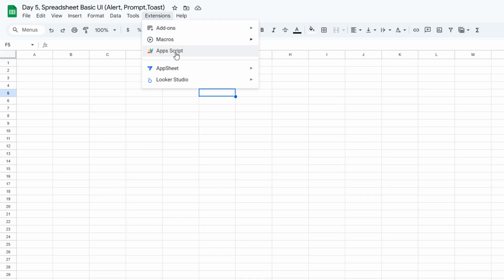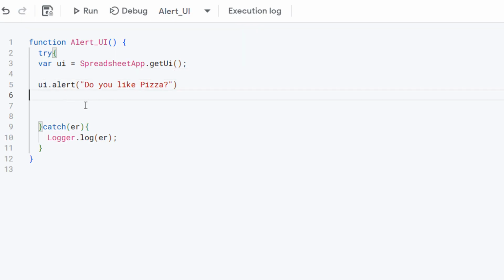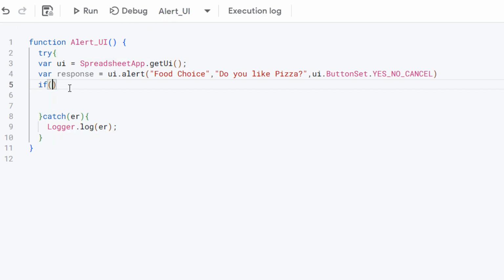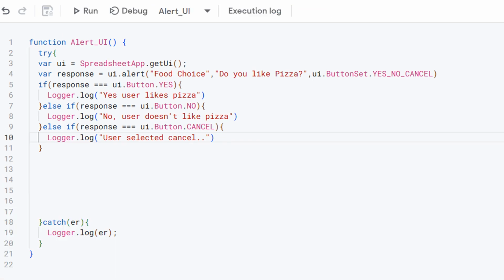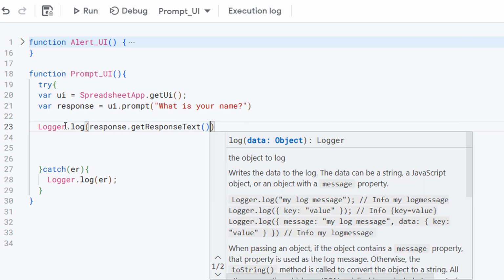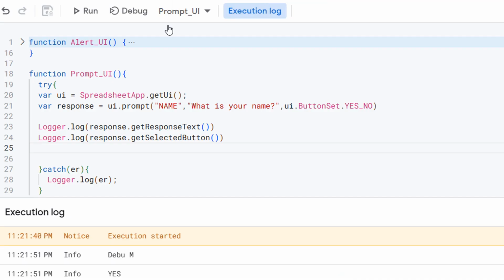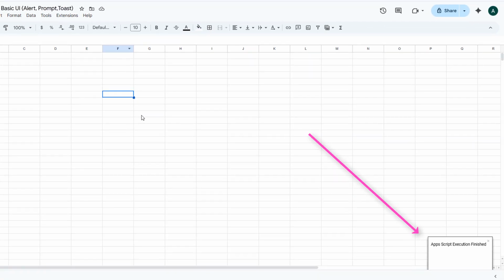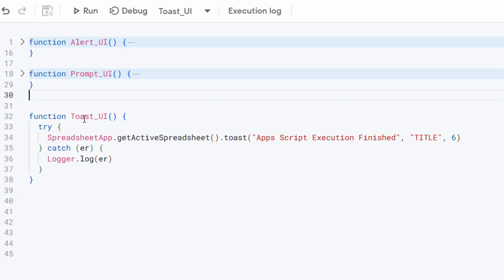How to Create Toast, Alert & Prompt in Google Apps Script | Google Apps Script Tutorial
In this tutorial, you’ll learn how to create toast messages, alerts, and prompts in Google Apps Script. 🚀
These simple yet powerful UI elements help you interact with users in Google Sheets, Docs, and other G Suite apps.

🔑 What you’ll learn in this video:
How to show toast notifications in Google Sheets
How to create alert boxes for user confirmation
How to use prompts to collect input from users
Practical examples to enhance your Google Apps Script projects

Whether you’re a beginner or exploring advanced workflows, this step-by-step tutorial will help you build more interactive and user-friendly scripts.

✅ How to create toast in Google Apps Script
✅ Google Apps Script toast message example
✅ Show toast notification in Google Sheets with Apps Script
✅ Google Apps Script alert example
✅ Show alert dialog in Google Sheets
✅ How to use prompt in Google Apps Script
✅ Prompt user input with Google Apps Script
✅ Difference between toast, alert, and prompt in Apps Script
✅ Google Apps Script UI service examples
✅ How to display messages in Google Sheets with Apps Script
✅ Apps Script toast vs alert
✅ Google Apps Script prompt input value
✅ Apps Script alert with yes no options
✅ Apps Script toast duration example
✅ How to create custom alert in Google Apps Script
✅ Google Apps Script show popup
✅ Apps Script UI alerts and prompts
✅ Show message box in Google Sheets Apps Script
✅ How to get user input in Google Apps Script
✅ Apps Script alert box example
✅ Apps Script show toast with icon
✅ Google Apps Script alert confirmation dialog
✅ Prompt user to enter text in Apps Script
✅ Display messages using SpreadsheetApp.getUi
✅ Google Apps Script UI tutorial
✅ How to make toast notification in Apps Script
✅ Apps Script alert dialog yes no cancel
✅ Apps Script input prompt example
✅ Google Apps Script confirmation popup
✅ Apps Script toast success message
✅ Apps Script show alert with custom buttons
✅ Google Sheets popup notification Apps Script
✅ Toast notification duration in Google Apps Script
✅ Apps Script UI prompt for number input
✅ Apps Script get user input dialog
✅ Show popup alert in Google Docs Apps Script
✅ Toast notification for success and error in Apps Script
✅ Google Apps Script UI basics
✅ Apps Script Spreadsheet UI alerts
✅ Create prompt with default value in Apps Script
✅ Google Apps Script toast formatting
✅ Google Apps Script alert multiline message
✅ Prompt user input example Apps Script
✅ Google Apps Script interactive UI tutorial
✅ How to add alerts in Google Apps Script
✅ Apps Script UI toast demo
✅ Google Sheets popup alerts with Apps Script
✅ Toast message top right corner Apps Script
✅ Apps Script UI prompt capture response
✅ Apps Script show alert and return user choice
✅ Google Apps Script dialog box example
✅ Prompt dialog with multiple options Apps Script
✅ Apps Script toast notification sample code
✅ Google Apps Script UI message box
✅ Toast in Google Apps Script for beginners
✅ Show warning message with alert in Apps Script
✅ Apps Script UI prompt cancel option
✅ Show toast message in active spreadsheet
✅ Apps Script custom toast notification
✅ Apps Script error toast example
✅ Google Apps Script alert tutorial
✅ Apps Script alert popup with buttons
✅ Toast and alert differences in Apps Script
✅ Google Apps Script UI demo
✅ How to notify users in Google Sheets with toast
✅ Apps Script alert input validation
✅ Toast notification example in Google Docs
✅ Google Apps Script prompt tutorial
✅ Apps Script user input with UI prompt
✅ Alert and prompt with SpreadsheetApp.getUi
✅ Google Apps Script custom popup dialog
✅ Apps Script toast notification for automation
✅ Display messages in Google Docs with Apps Script
✅ How to show alerts when condition met in Sheets
✅ Apps Script toast usage for debugging
✅ Apps Script alert usage for confirmations
✅ Apps Script prompt usage for input collection
✅ Toast notifications in automation Apps Script
✅ Alert and prompt examples in Google Apps Script
✅ Apps Script UI design basics
✅ Toast popup message Apps Script example
✅ Show confirmation alert in Google Sheets Apps Script
✅ How to show toast while running script
✅ Prompt dialog in Google Apps Script step by step
✅ Alert popup example in Google Apps Script
✅ Google Apps Script toast notification tutorial
✅ Apps Script UI alert box with yes no
✅ Apps Script prompt input text demo
✅ Google Apps Script show toast with duration
✅ Toast, alert, prompt in SpreadsheetApp UI
✅ How to show popup when cell updated Apps Script
✅ Google Apps Script toast real-time usage
✅ Apps Script alert message box tutorial
✅ Apps Script prompt return value example
✅ Google Apps Script beginner toast alert prompt tutorial
✅ Apps Script toast notification best practices
✅ Apps Script alert confirmation workflow